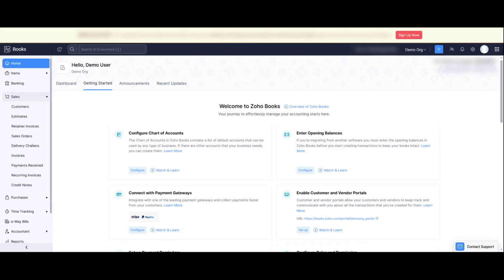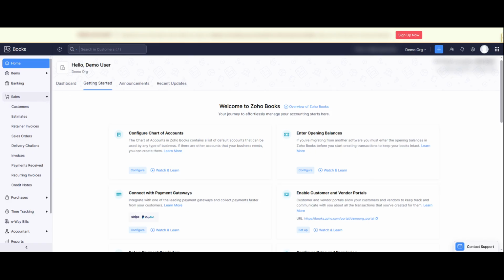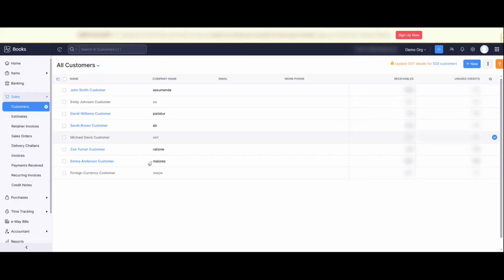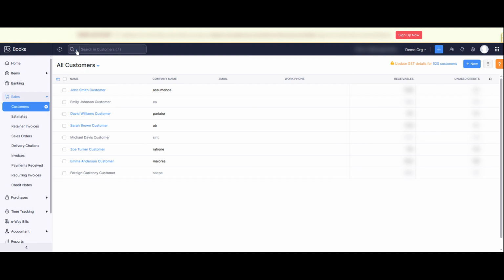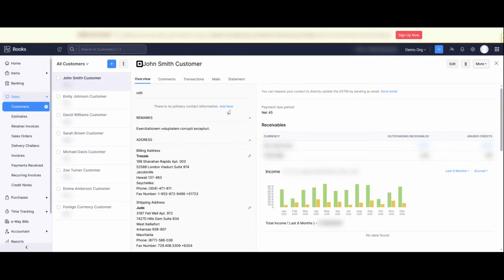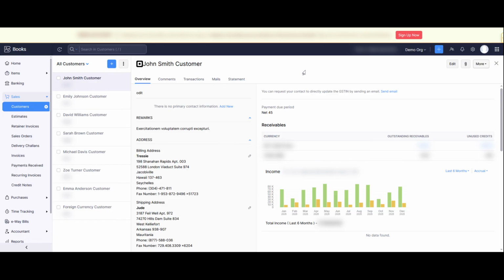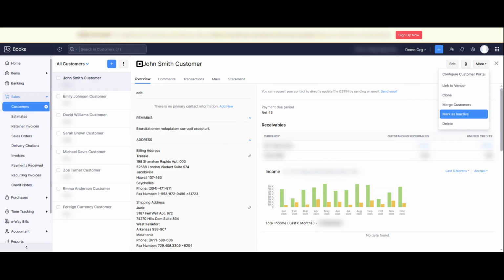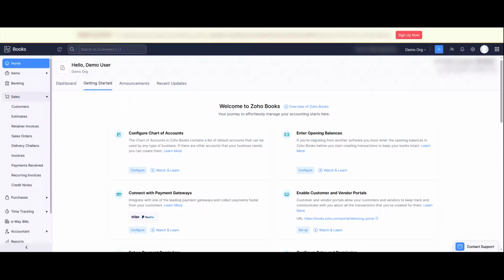How To Delete Customer In Zoho Books (2026 Easy Guide)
Learn how to delete or hide a customer in Zoho Books step by step. This guide shows the safest method using the Mark as Inactive option to keep your accounting records accurate.

Timestamps
0:00 Intro
0:33 Open Zoho Books Dashboard
1:06 Go To Sales And Customers
1:38 Select The Customer Profile
2:11 Use The More Menu
2:35 Mark Customer As Inactive
3:00 Outro